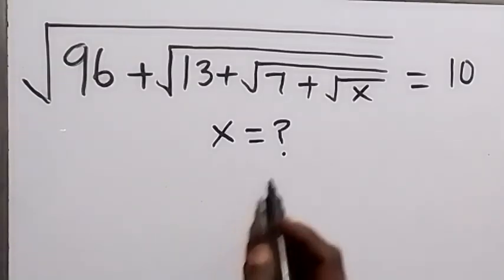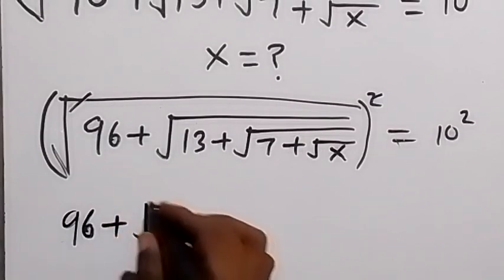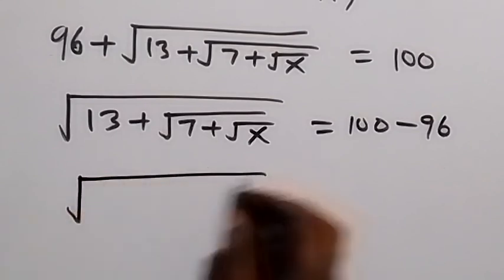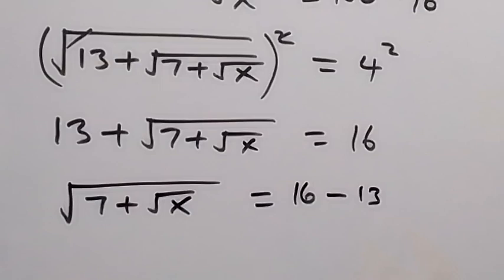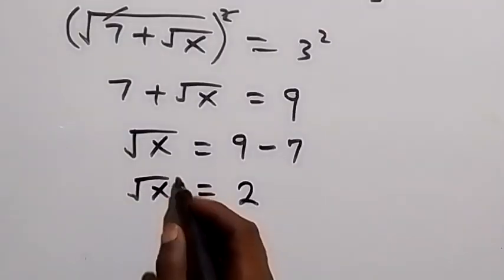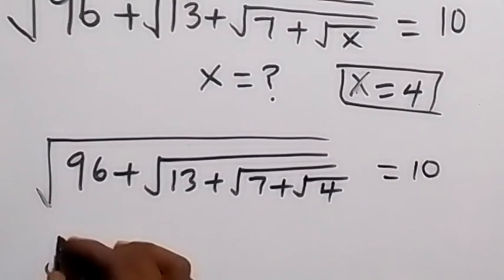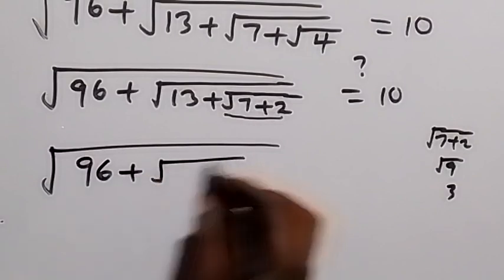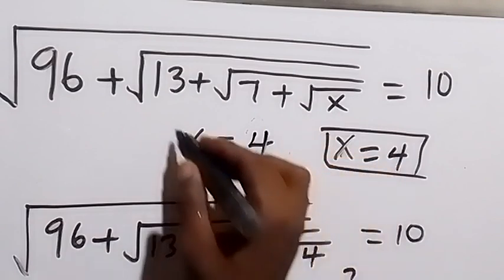Math Olympiad | Nice Square Root Math Simplification